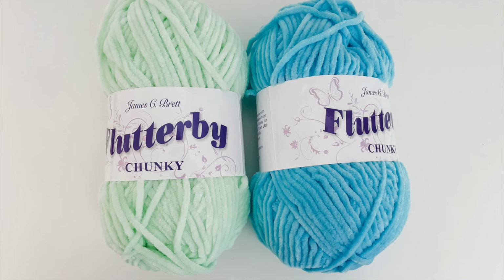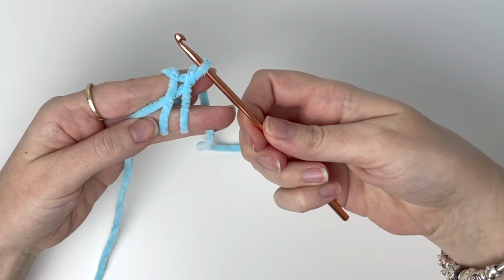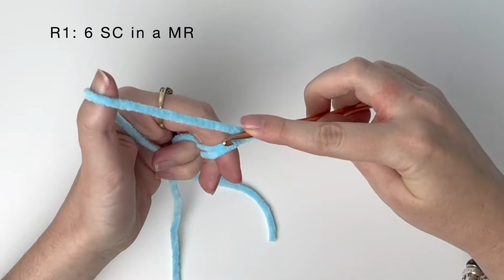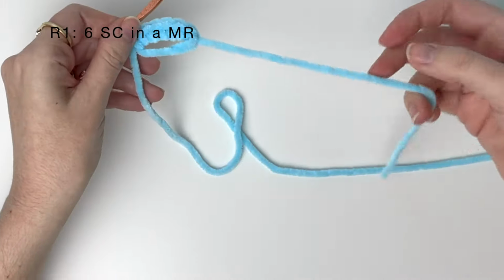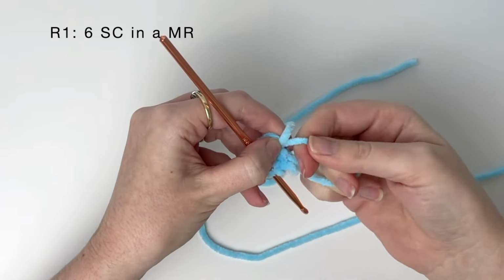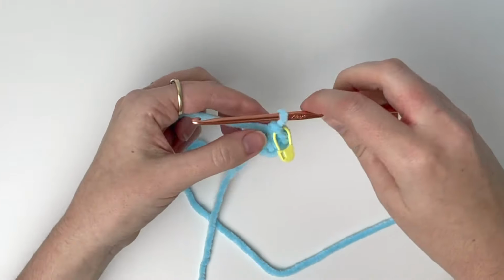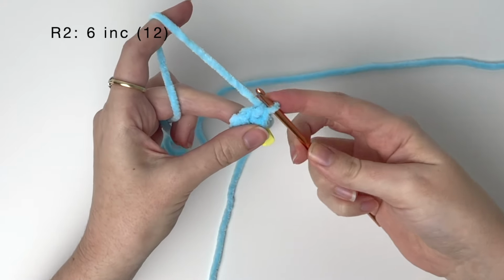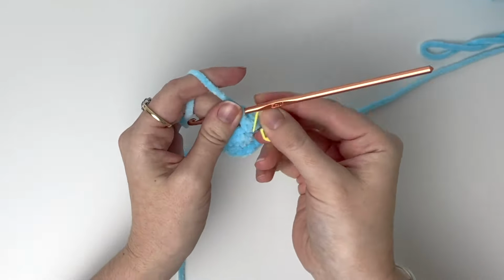How to Crochet a Magic Ring with PLUSH yarn | Amigurumi basics for beginners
This is a detailed tutorial on how to crochet a secure magic ring with plush yarn.

There are a few magic ring alternatives but this is my personal favourite as it is the most secure.

Yarn used: James C Brett Flutterby Chunky

Similar yarns: Himalaya Dolphin Baby, Hobbii Baby Snuggle